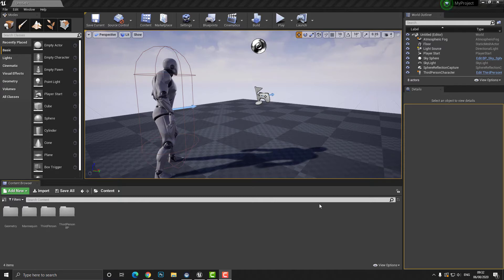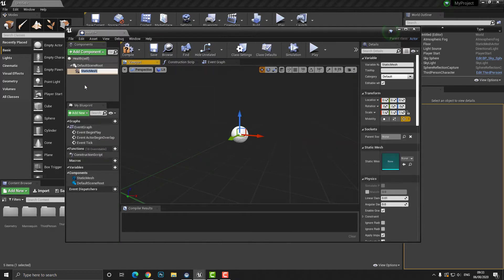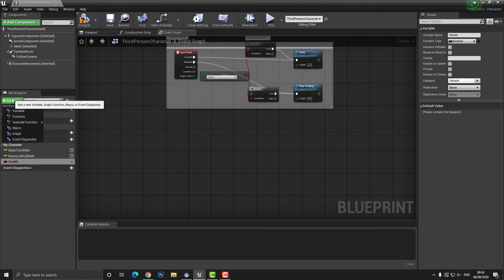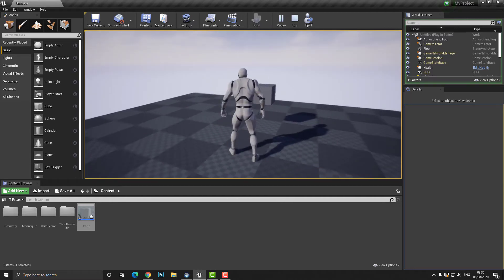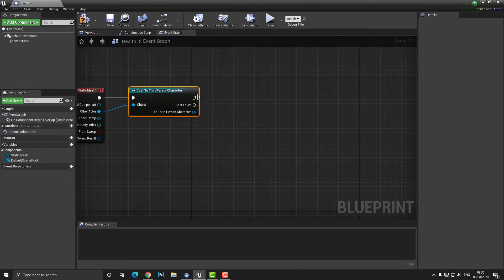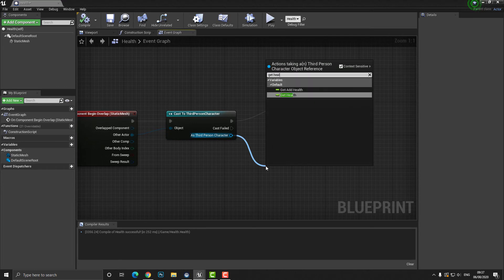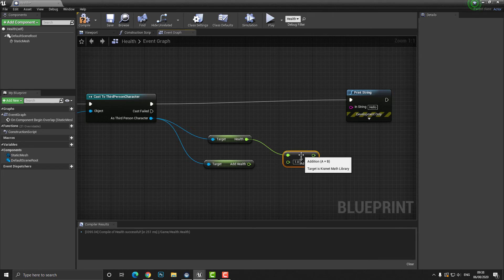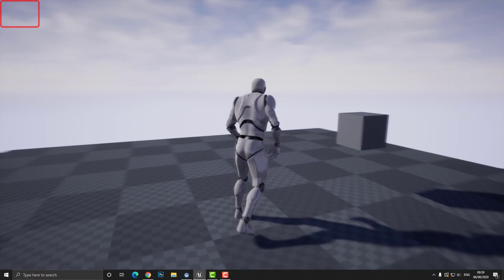UE4 Blueprint Casting Tutorial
In this tutorial we will learn how casting works in UE4.